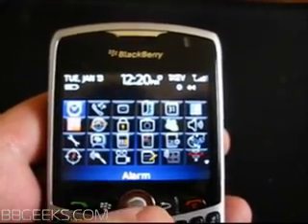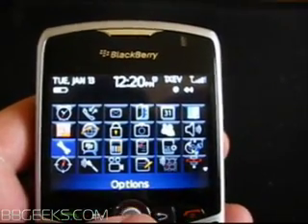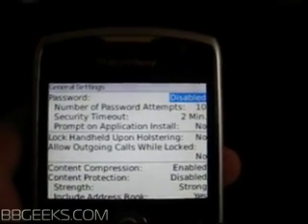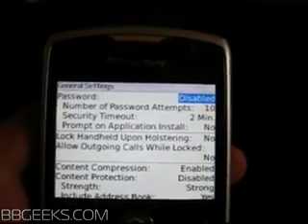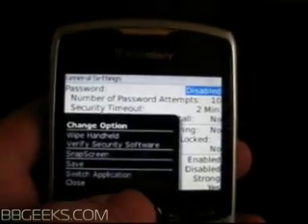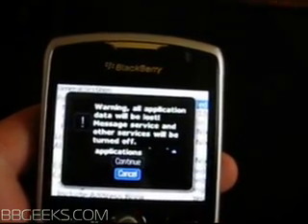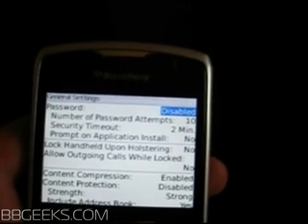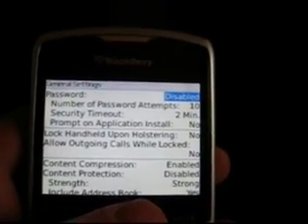BlackBerry Quick Tip: Guide to wiping your BlackBerry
A quick video demo from BBGeeks.com showing you how to wipe your BlackBerry and restore your BlackBerry to factory default.